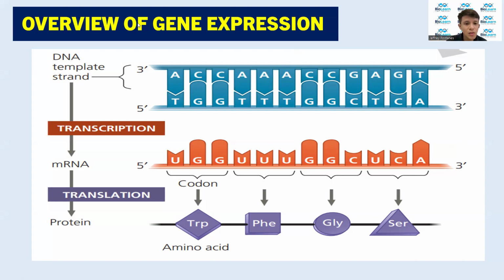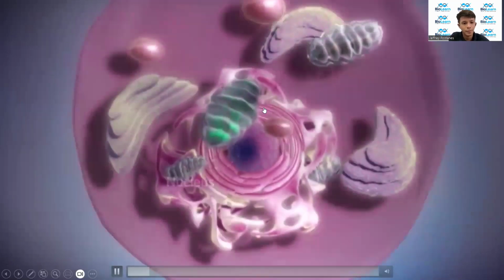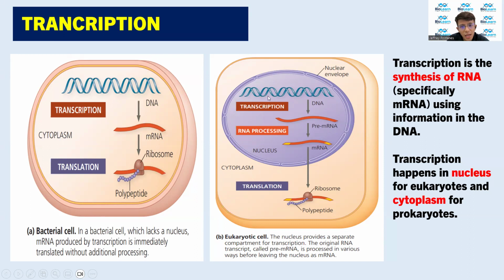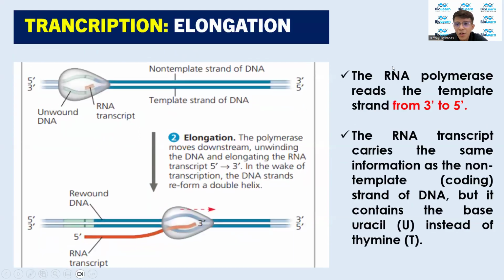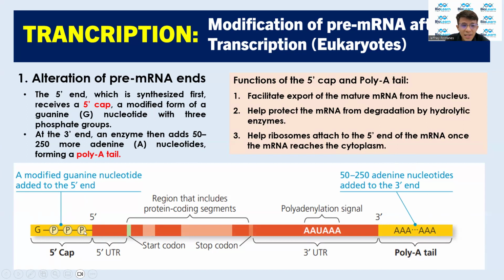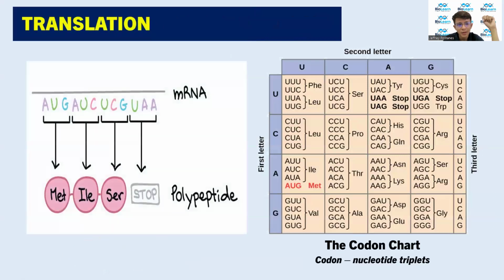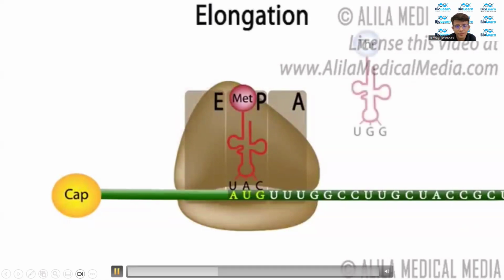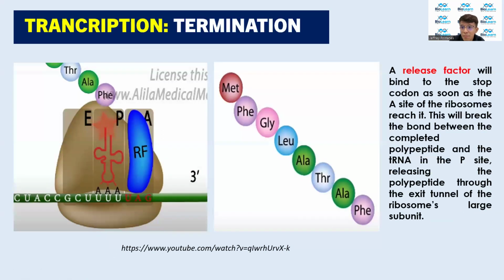Central Dogma of Molecular Biology: Transcription and Translation